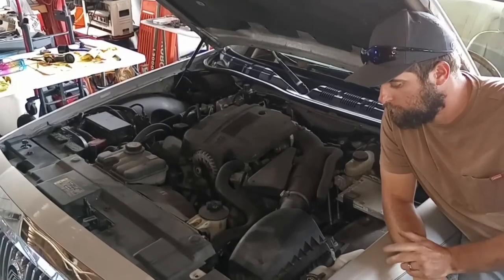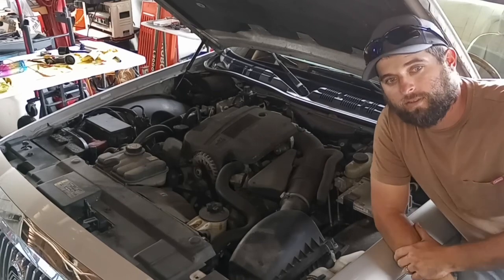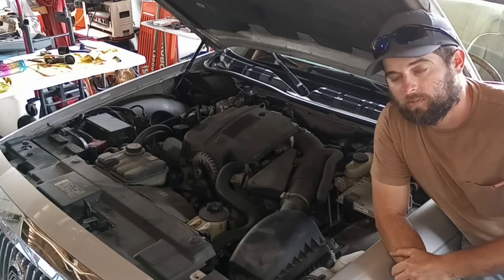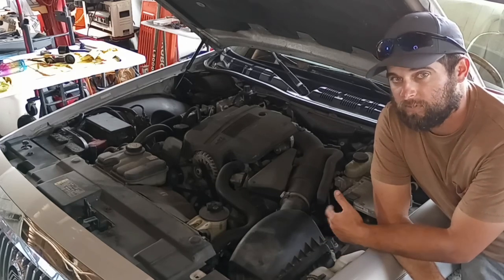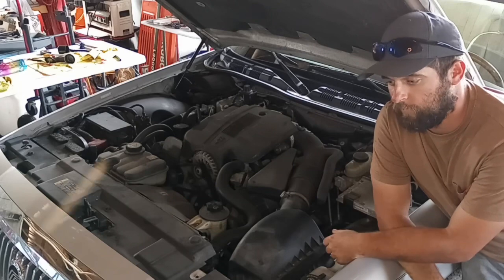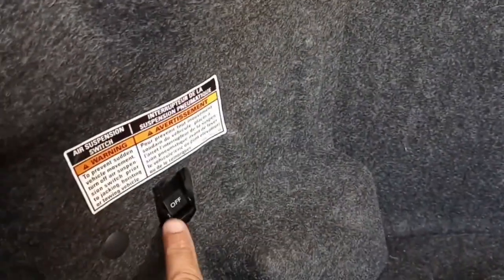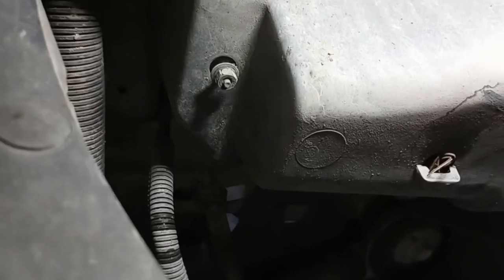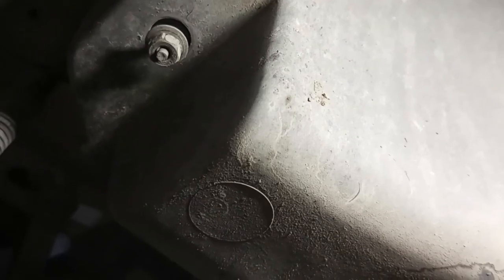Mercury Grand Marquis air suspension fix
The Mercury Grand Marquis developed lowrider syndrome when an awful noise began under the hood. After identifying the part making the sound, the air suspension compressor was removed and replaced. Follow along to see how we did it.